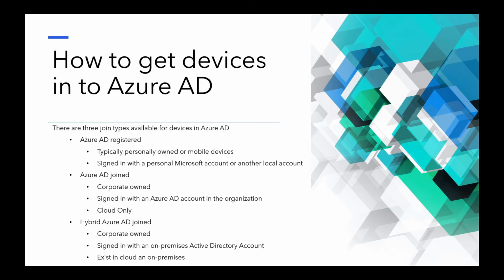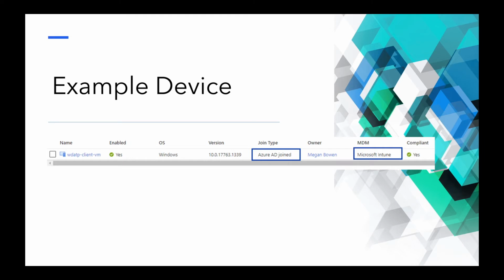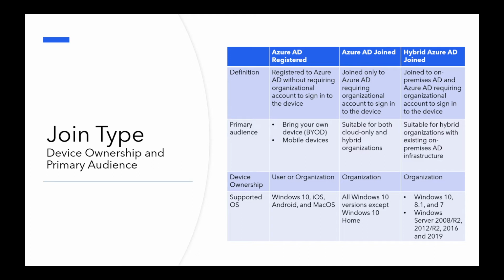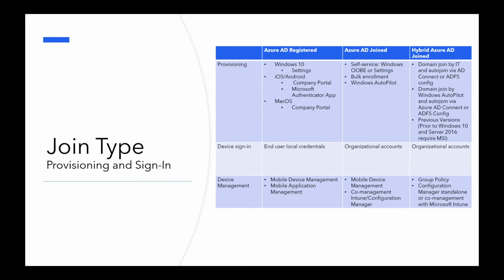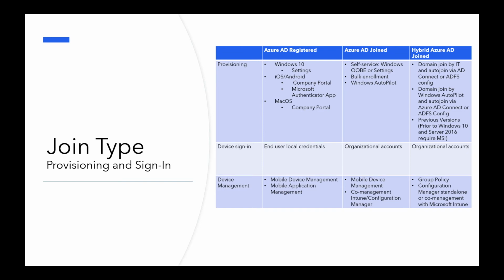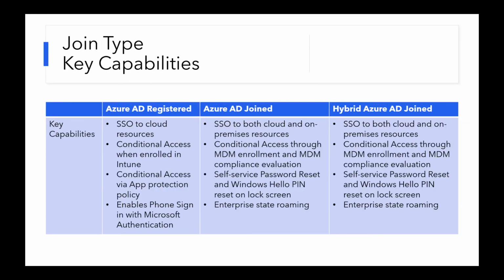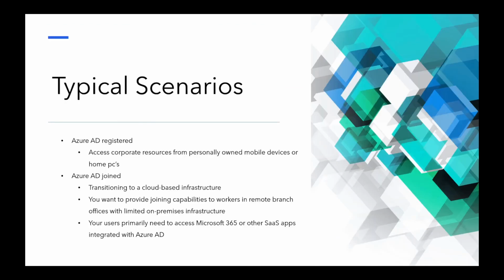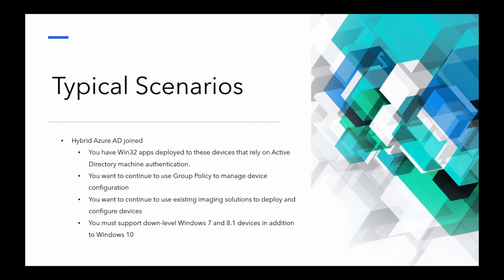Azure Active Directory Device Identity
In this video I step through an overview of the different join types available in Azure Active Directory.  I outline the key capabilities and some typical use cases for each join type.